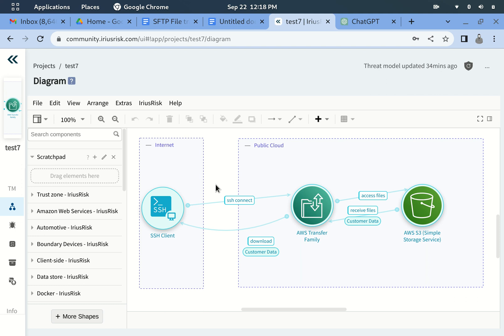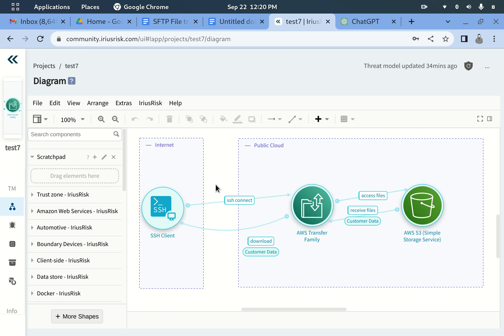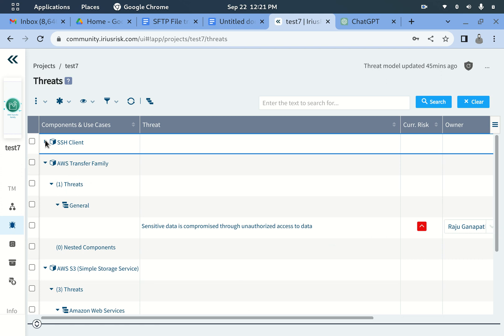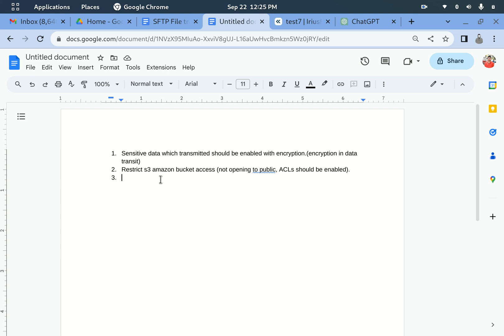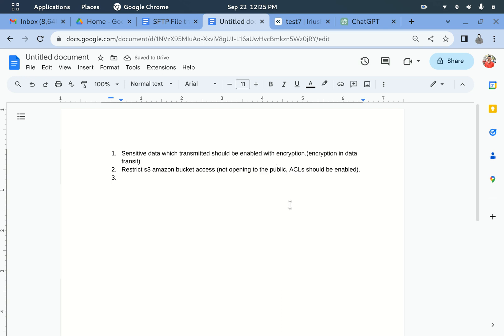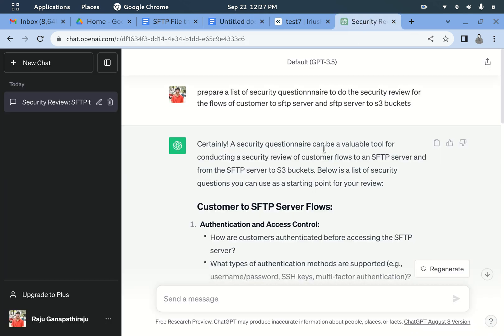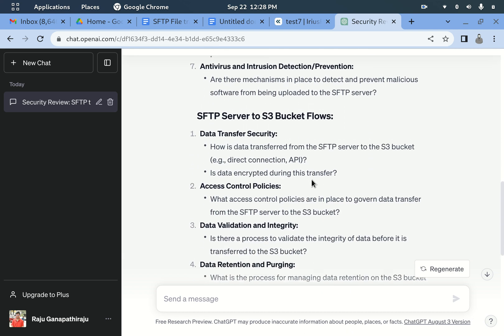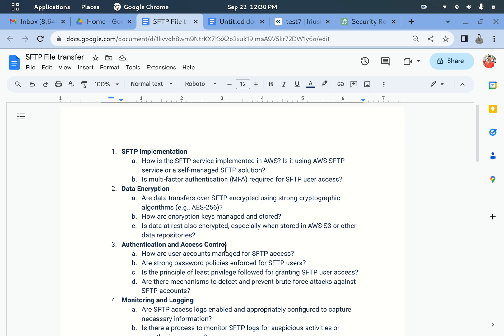Security Review made easy with Iriusrisk + Chatgpt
Agenda is to reduce the time that we spend on research particularly while doing security review for new architecture that we didn't see earlier. It will be helpful for us to increase the productivity also.